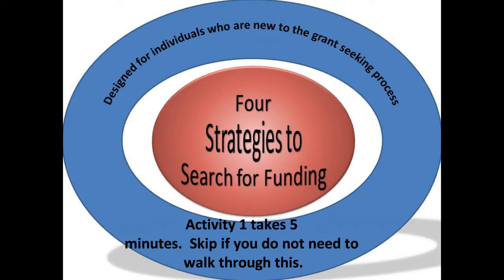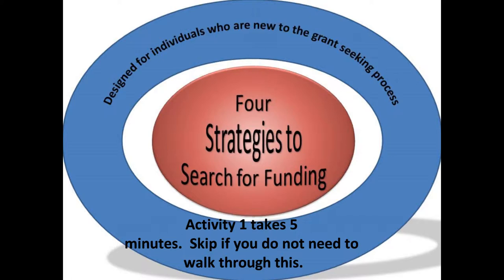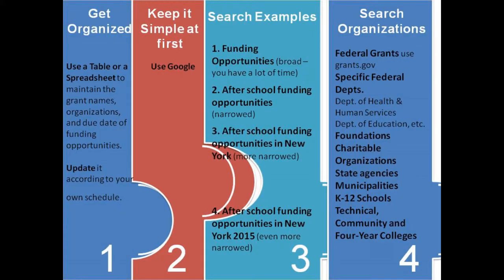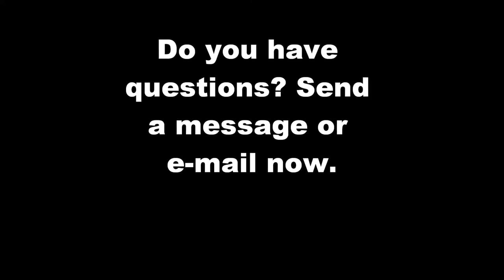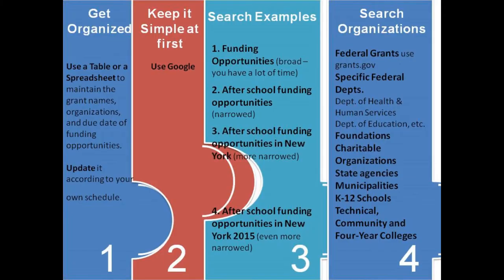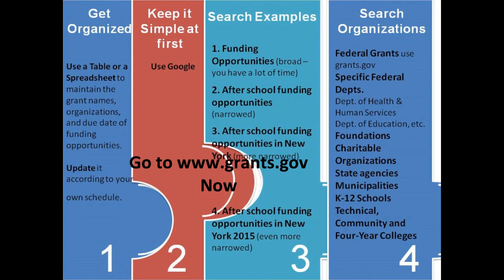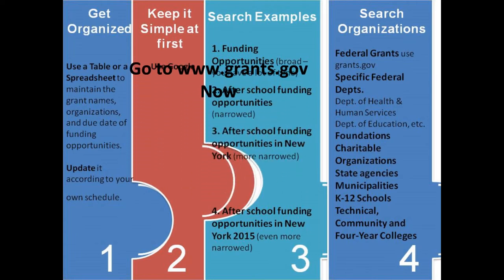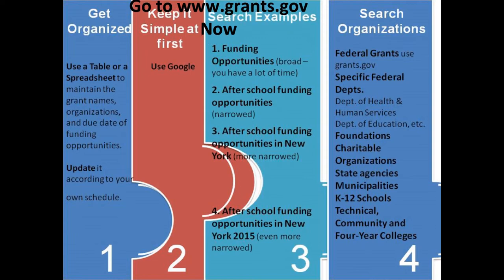How to search for grant funding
This video describes a short activity to help new grant writers learn how to search for grant funding.

LEGALITIES/COPYRIGHT: All content published on and sent through this YouTube account is exclusive copyright material belonging to Ready for College, LLC.

This content is property of Ready for College, LLC. This content must not be repurposed or reused without written consent from Ready for College, LLC.

No person may download, reproduce, distribute, publish, display, modify, make available or in any way exploit any such content. Ready for College, LLC will take legal action against anyone who violates these terms.